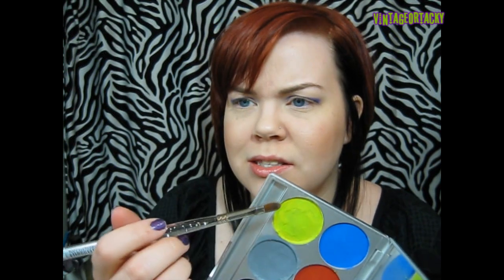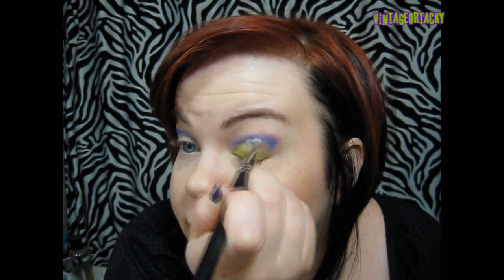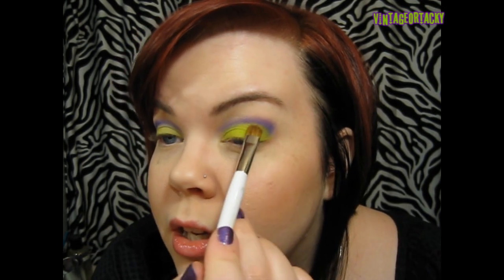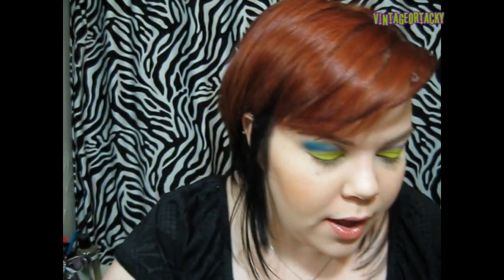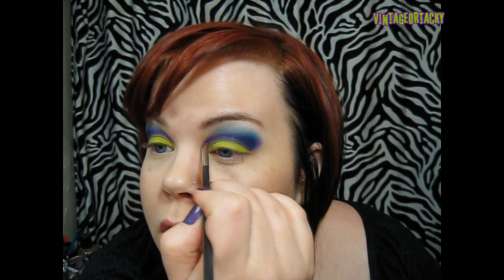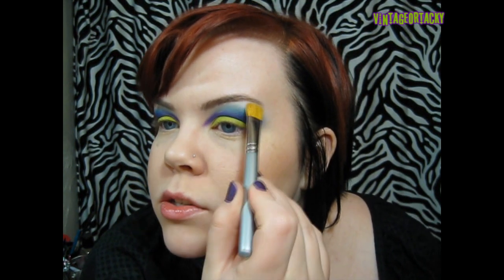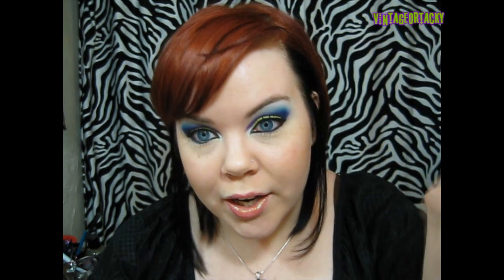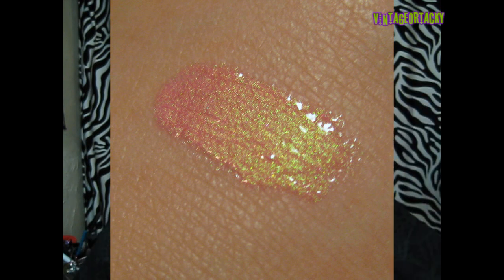Electric Peacock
On my nails:
Color Club Wild At Heart